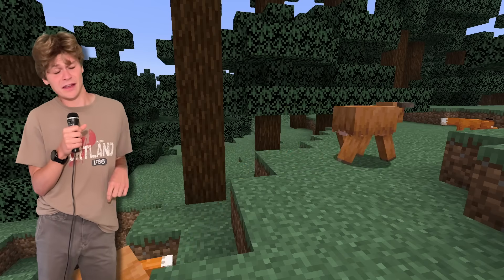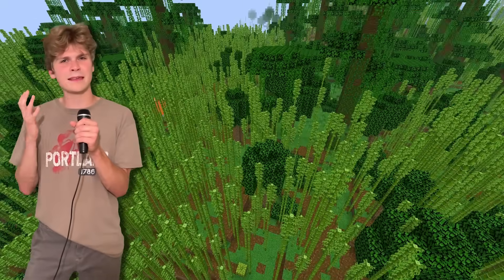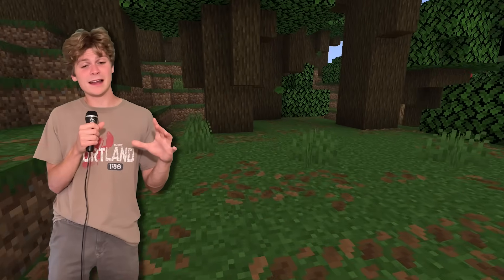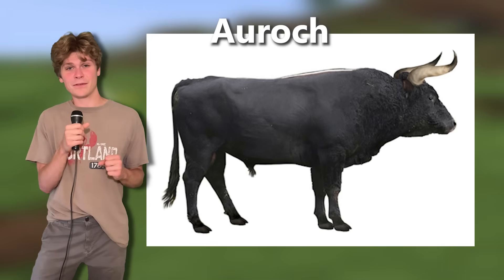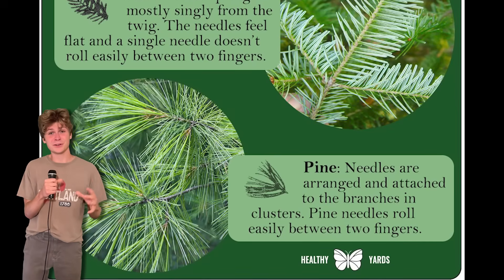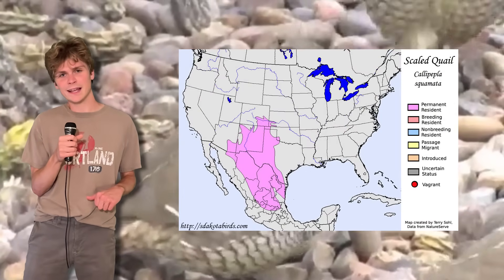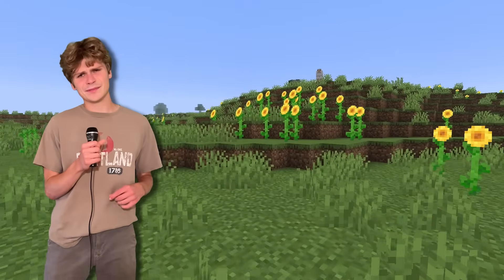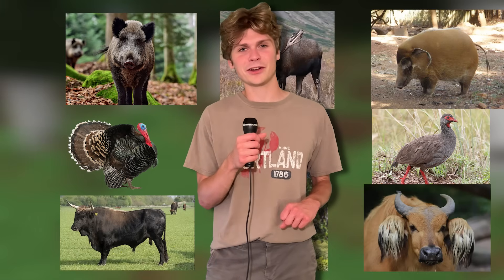Can Real Animals Survive in Minecraft?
Minecraft recently added new mob variants that change the way cows, pigs, and chickens look in certain biomes. These changes are supposed to reflect how real world animals look in different environments, but how accurate is it really? In this video, I explore each biome to see if Mojang got it right.

I was inspired to dive into unique aspects of games by Any Austin. He has really intriguing environmental videos like Where Do Hyrule's Rivers Go? and What Does Skyrim (Literally) Feel Like? I take my classical training in wildlife biology and apply it to the weird and wacky world of Minecraft!

00:00 - Intro
00:25 - Warm Pig
03:46 - Cold Pig
04:58 - Temperate Pig
06:44 - Warm Cow
08:06 - Temperate Cow
09:38 - Cold Cow
12:37 - Warm Chicken
14:05 - Cold Chicken
15:20 - Temperate Chicken
18:04 - Results
18:58 - Outro